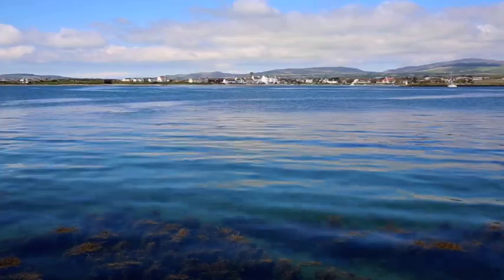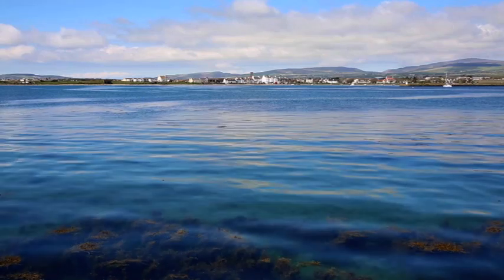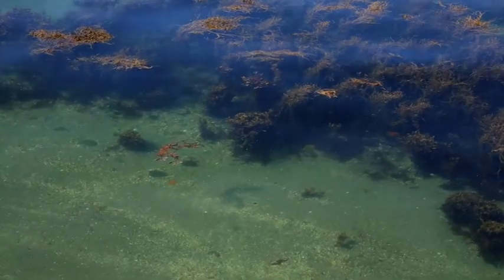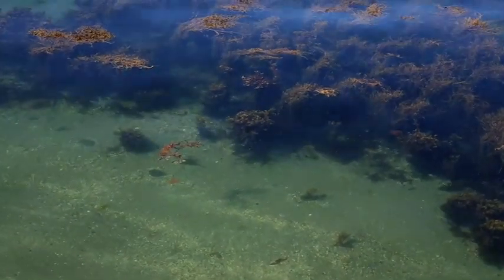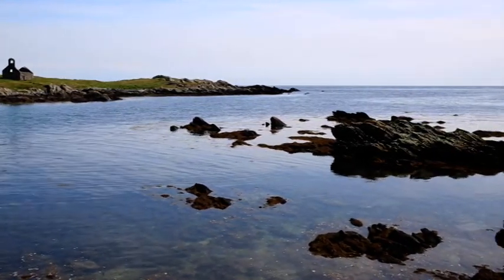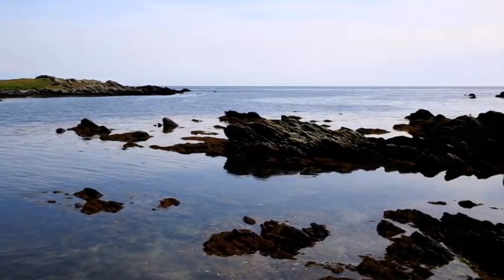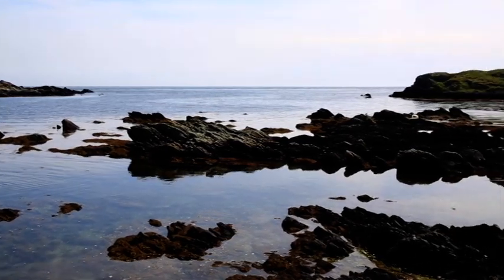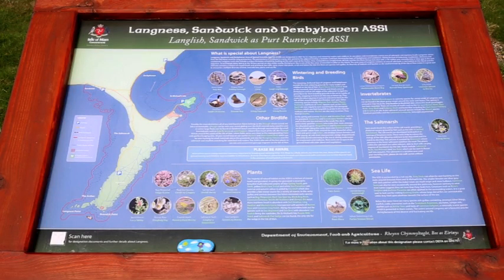Langness Marine Nature Reserve (shorter version)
In this short version of the Langness MNR video, Government scientist Dr Peter Duncan introduces the habitat and species diversity of the area which includes eelgrass beds and a rare seasnail.